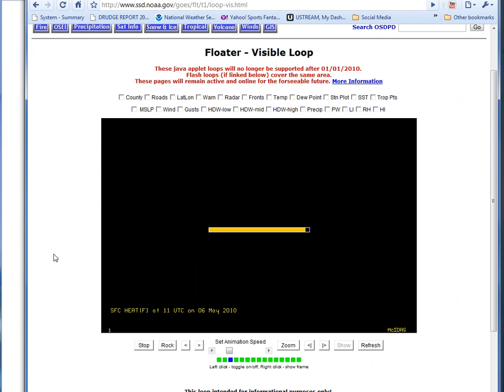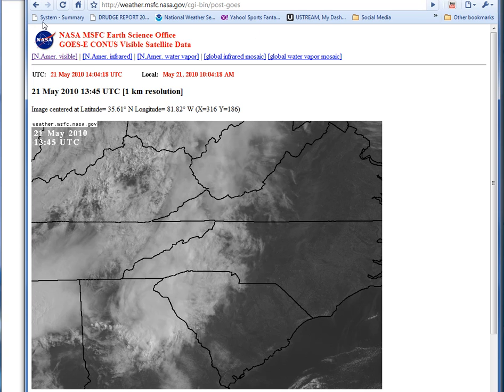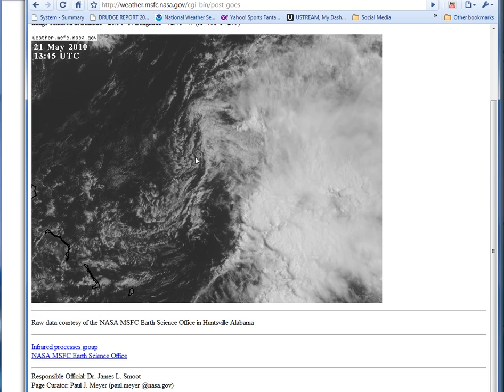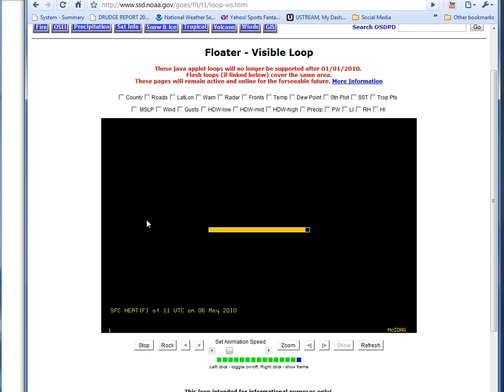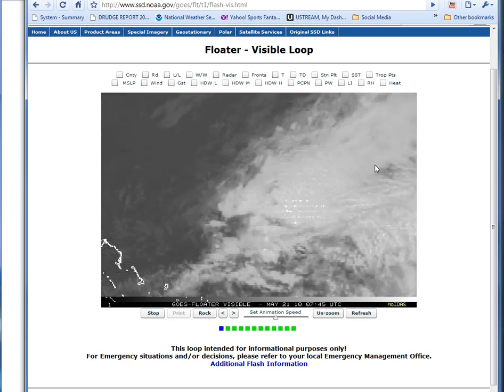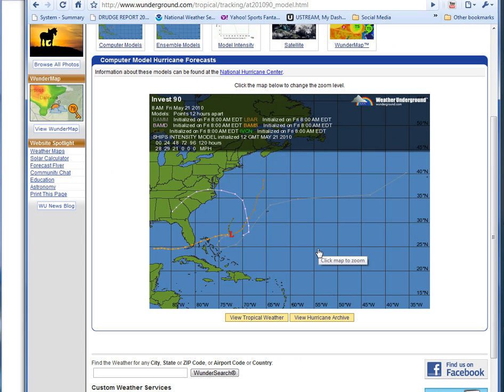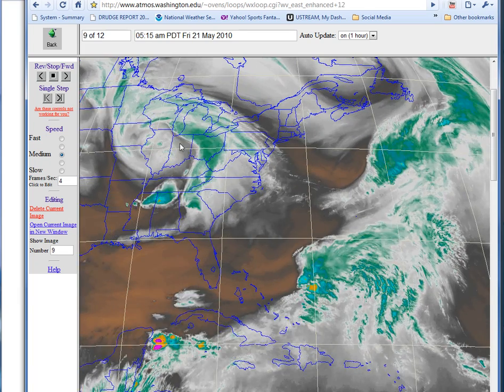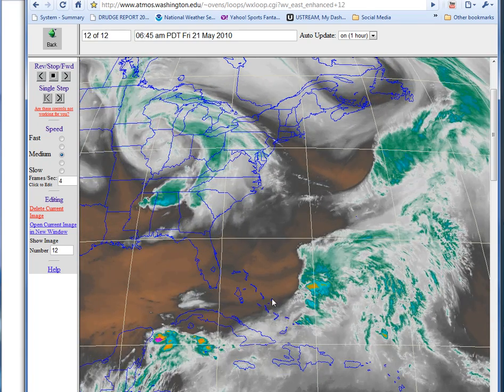Tropical Update 5.21.10